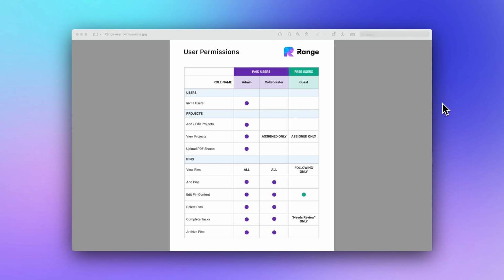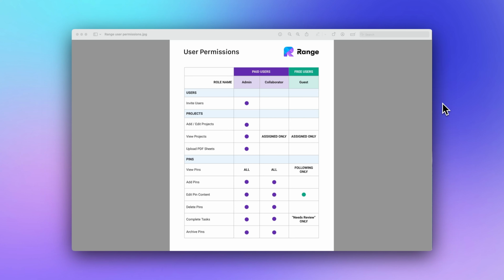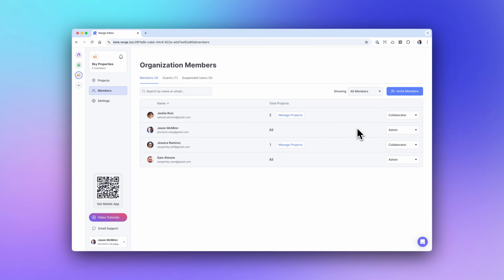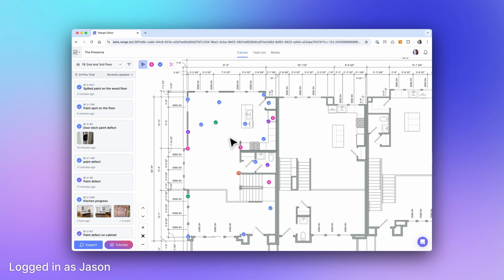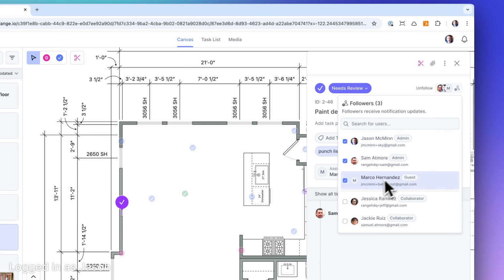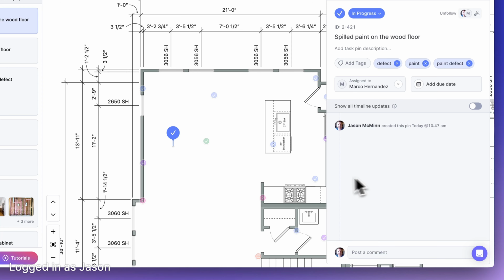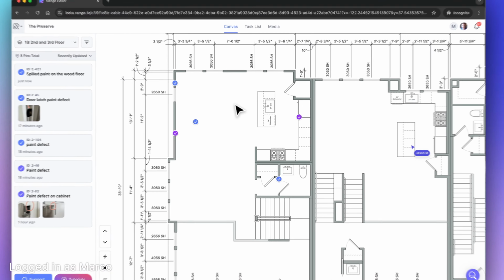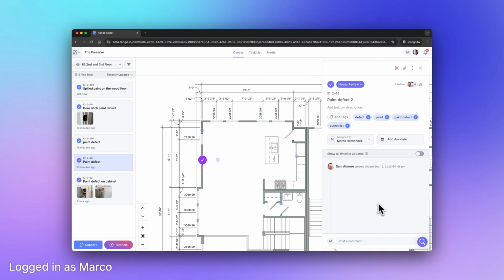Range Desktop "Guests" Tutorial